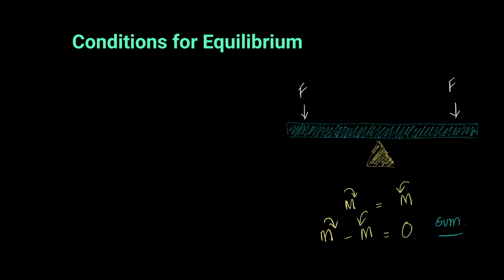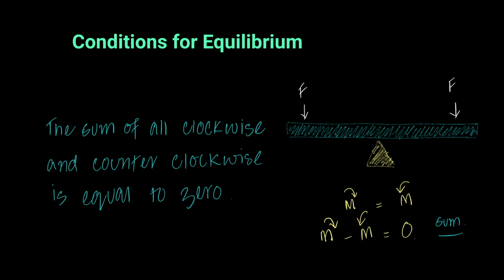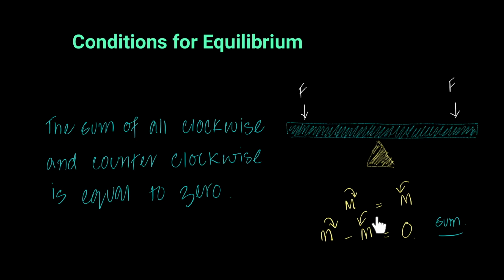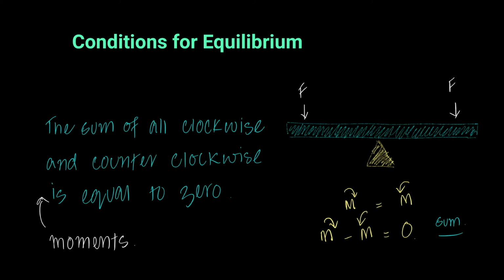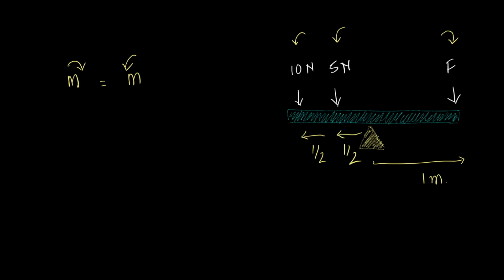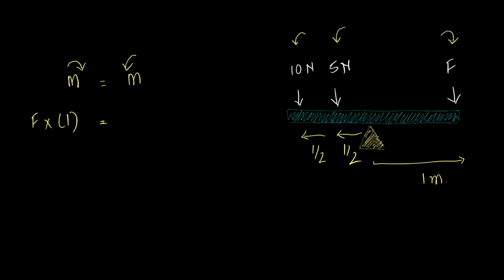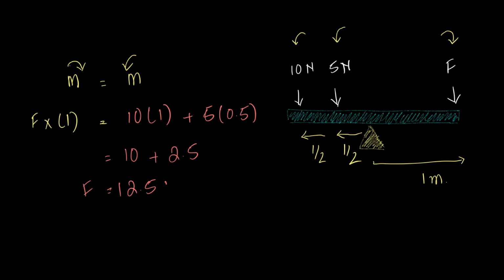Conditions for Equilibrium - Part VI | 05 Turning Effect of Forces - AL/OL/IGCSE Physics